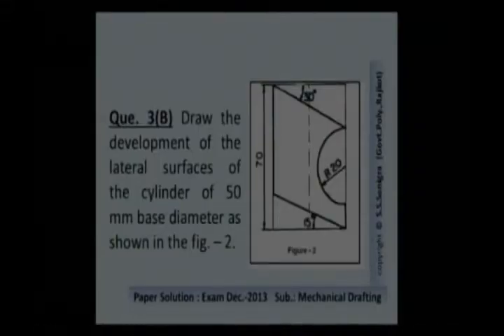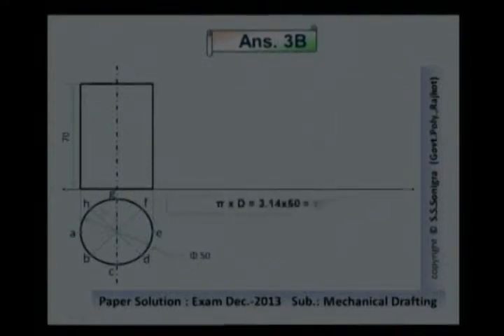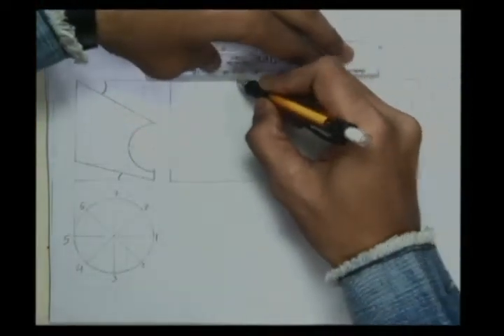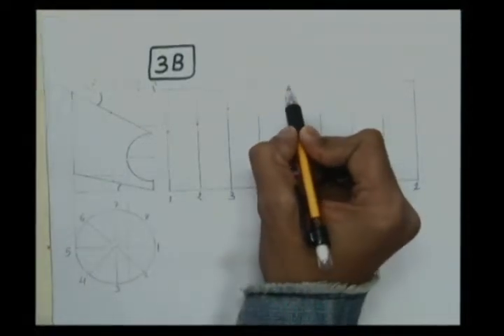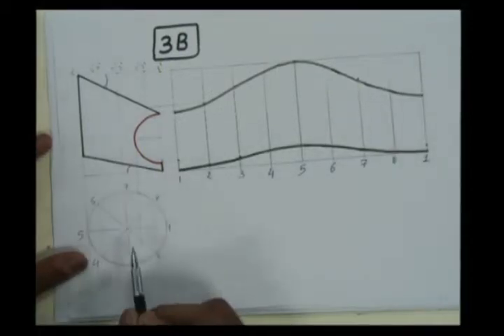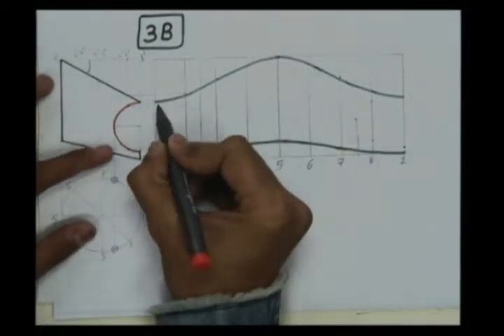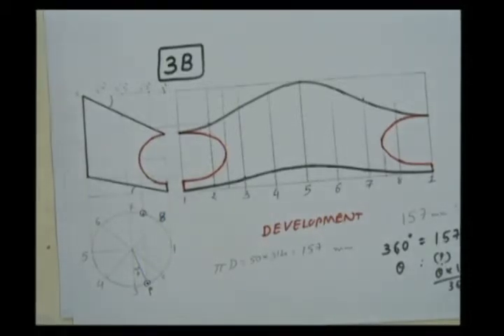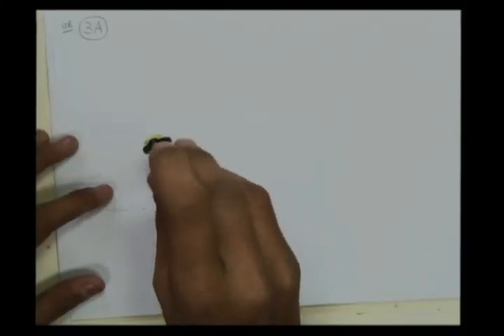Sonigra Sunilkumar Mechanical Drafting Paper solution Exam December 2013 1